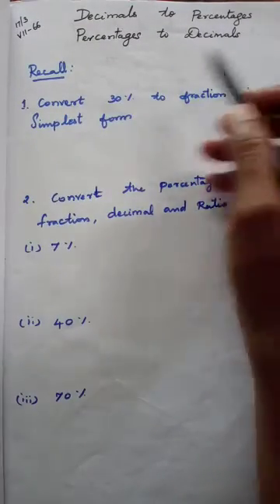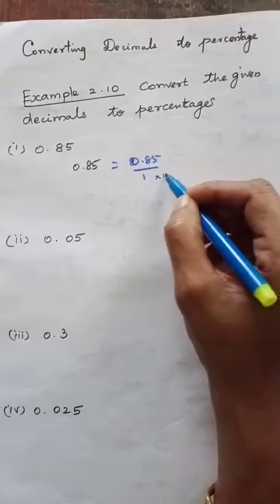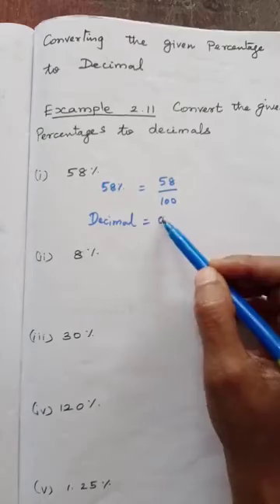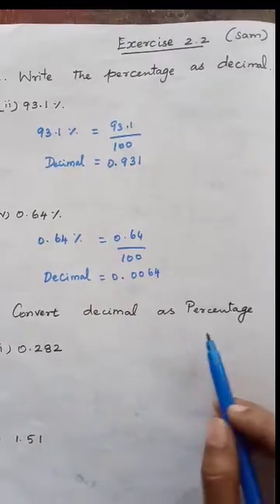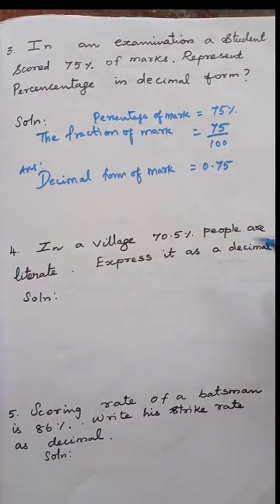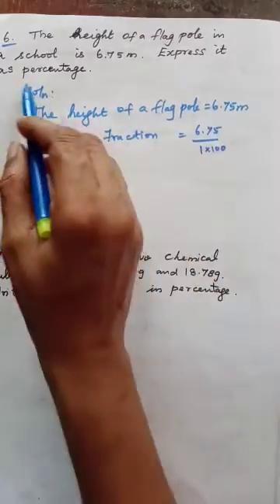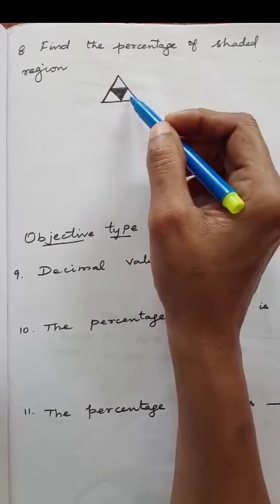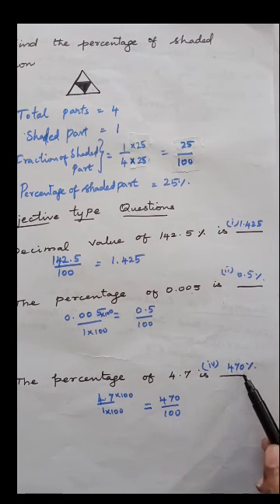17/3(VII-66) Chap-2 PERCENTAGE Ex.2.2